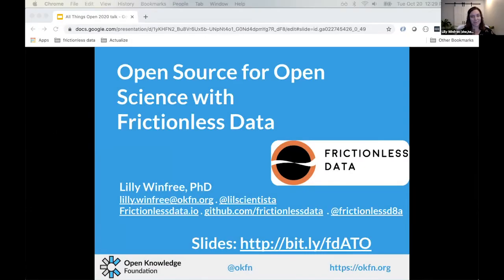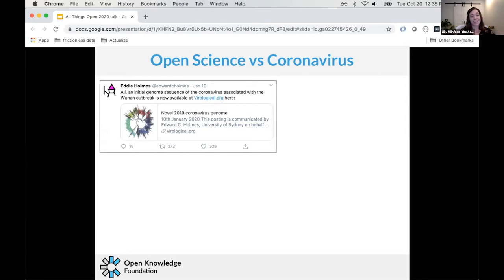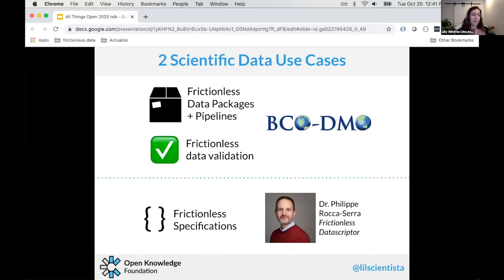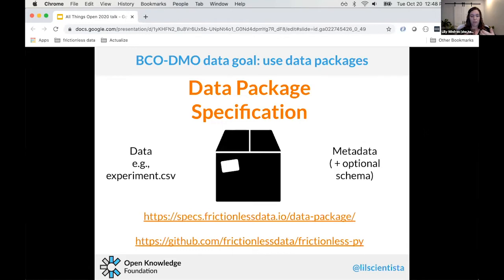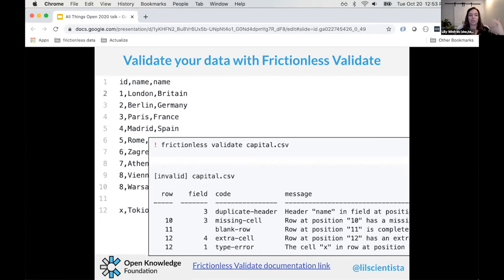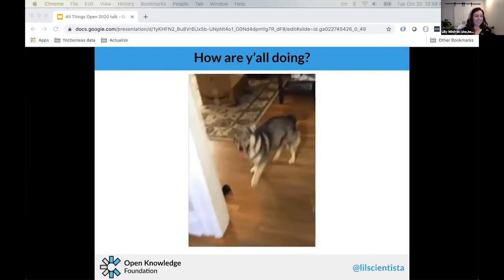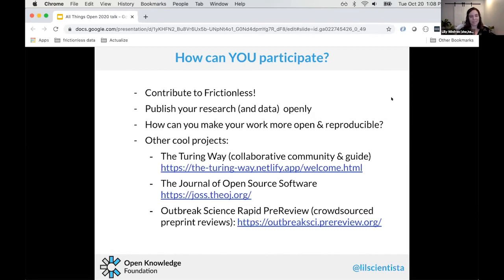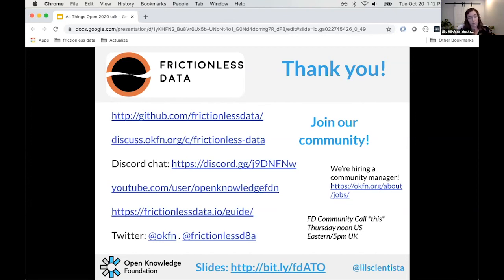Open Source for Open Science with Frictionless Data - Lilly Winfree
Presented by: Lilly Winfree, Open Knowledge Foundation
Presented at All Things Open 2020 - Open Data/Open Government Track

Abstract: Scientific research is undergoing a cultural change, pivoting towards more transparency and openness spurred by what some have termed a “reproducibility crisis”. Many data and findings from published research are not replicable, leading to decreased scientific rigor and reduced public trust in science. But, many scientists and developers are now starting to work on making research more reproducible, and open source projects are a natural fit to help. This talk will discuss how our open source project, Frictionless Data for Reproducible Research, aims to improve researchers’ data workflows and champion reproducible science. The Frictionless Data initiative at Open Knowledge Foundation aims to reduce friction in working with data, with a goal to go from messy data to insight faster. “Frictions”, such as when data is in a difficult to use format, is hard to find, or is poorly structured, make it difficult to use, publish, and share data. This project is a suite of open source software, tools, and specifications focused on improving data and metadata interoperability that make it effortless to transport data among different tools and platforms for further analysis. In this talk, I will discuss the lessons we learned from integrating this open software into researchers’ existing data pipelines by showcasing recent collaborative use cases with biologists.  For example, I will show how we worked with oceanographers to implement Frictionless Data Python code into their data ingest pipelines to integrate disparate data while maintaining quality metadata in an easy to use interface. The talk is well suited for scientists and researchers, but is also equally applicable for anyone that works with open data or with messy data. The talk is somewhat technical, but can be easily understood by beginner-level audience members too.